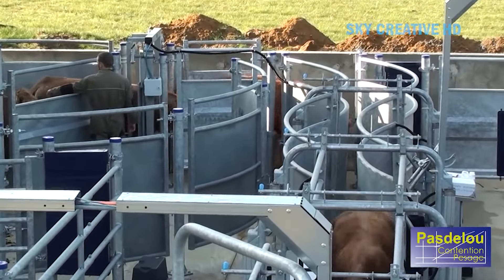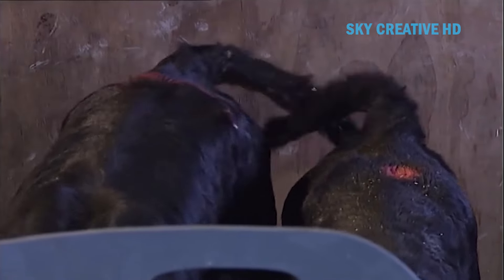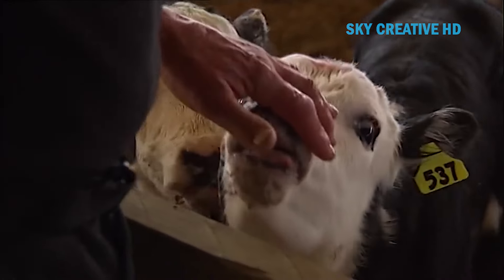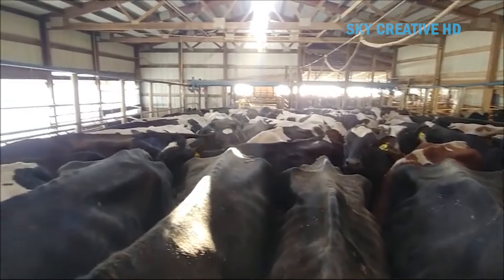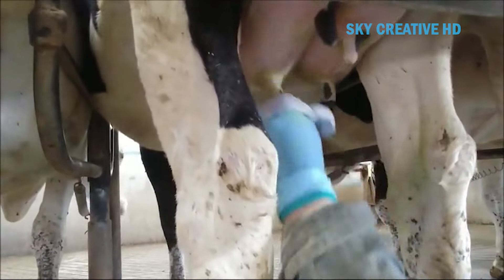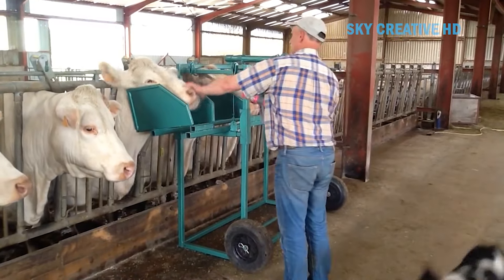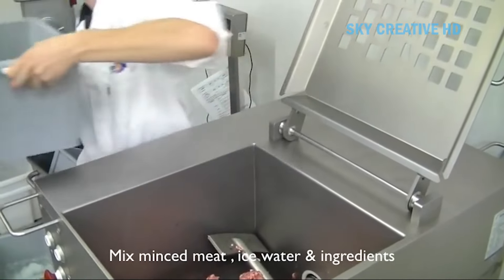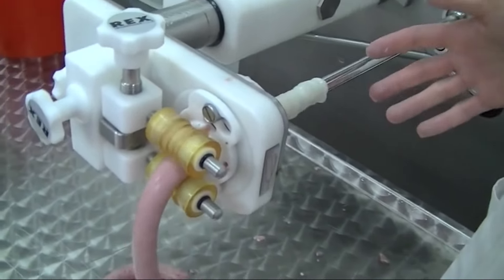Cow raising & slaughter factory - Incredible cow milking breeding method - Beef sausage production